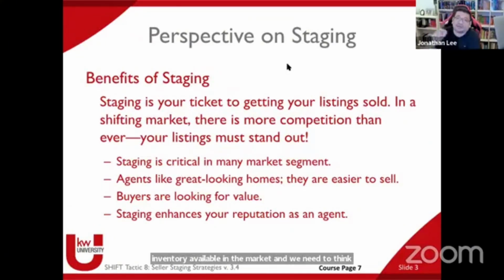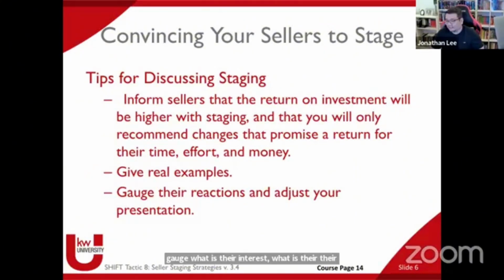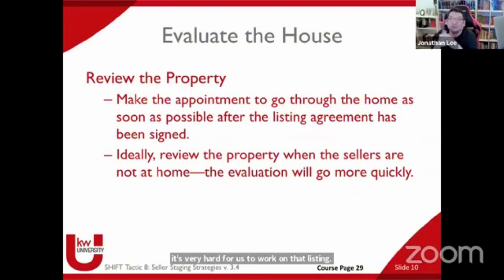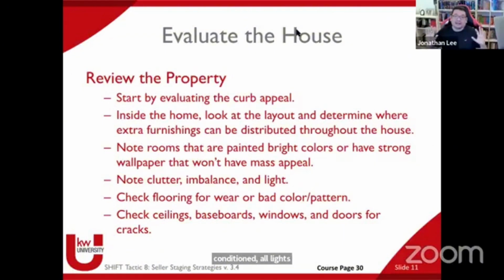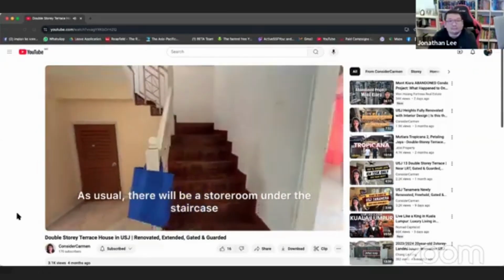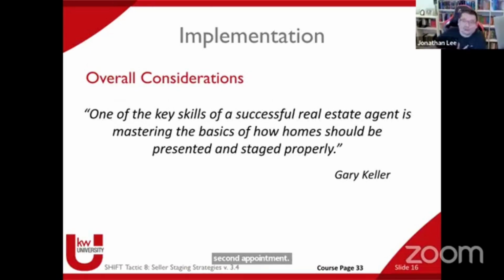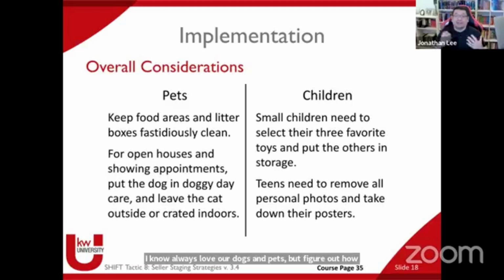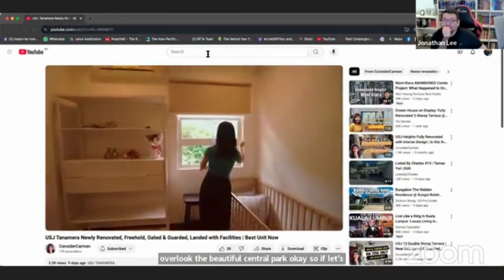KW Manila Bay POWER MONDAY: SHIFT, Stand Out from the Competition - Seller Staging Strategies